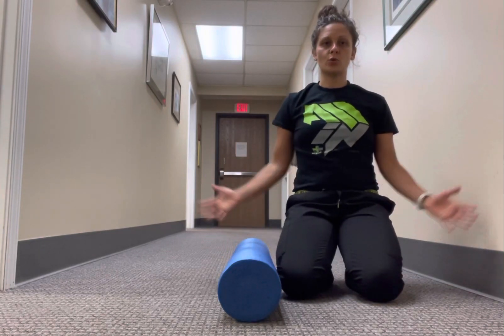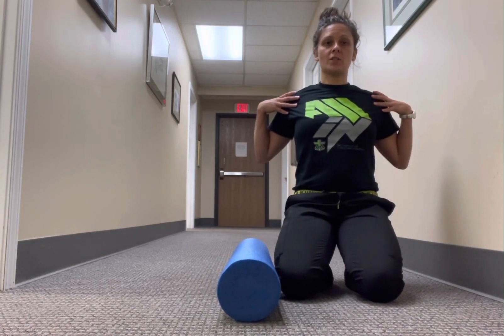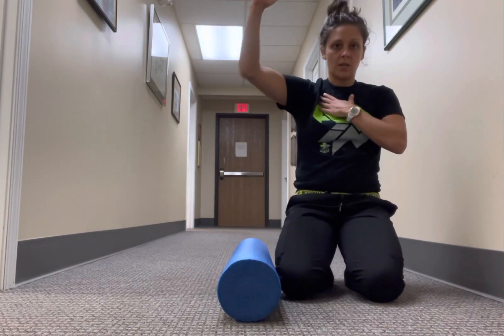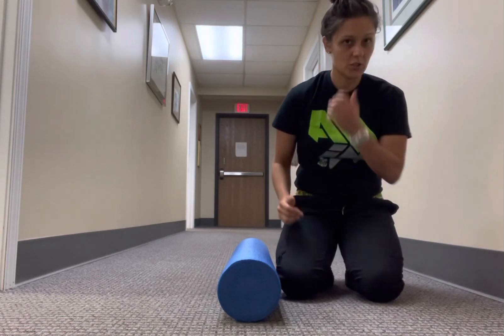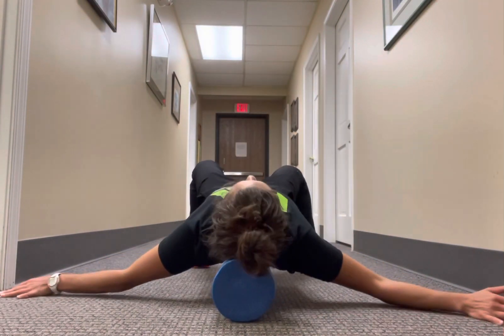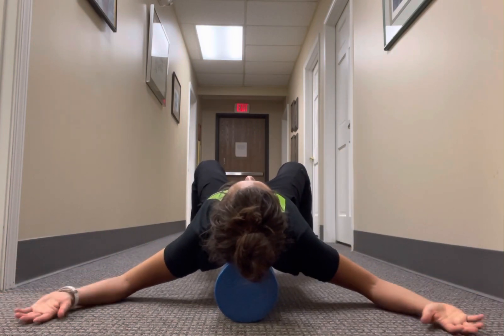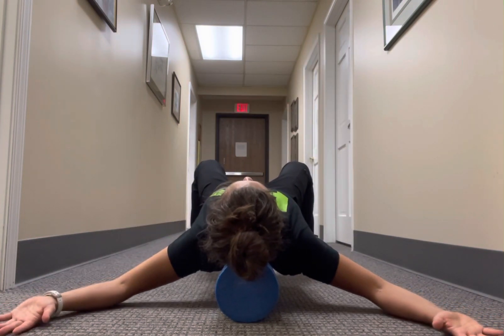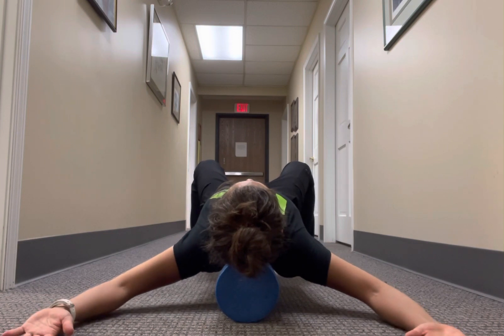Shoulder abduction on FR